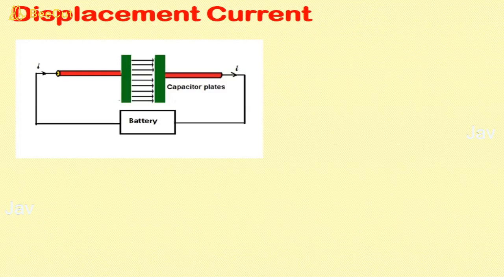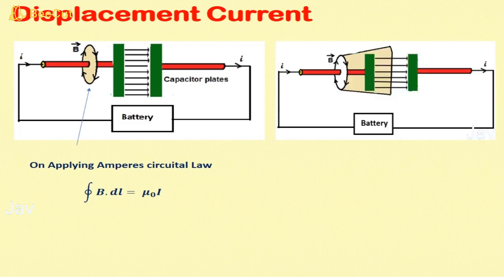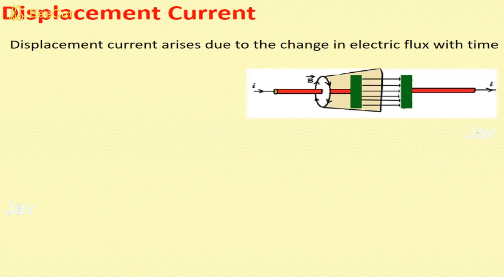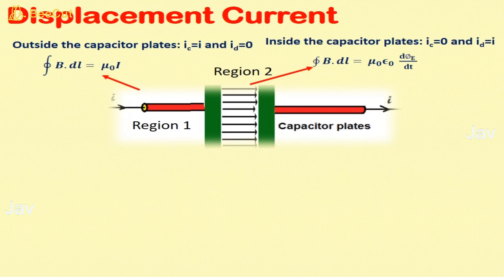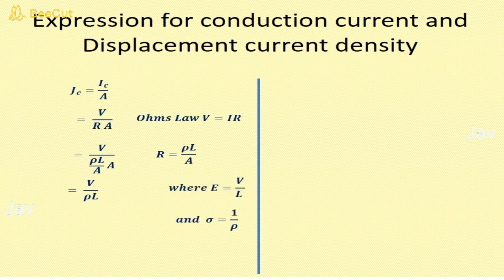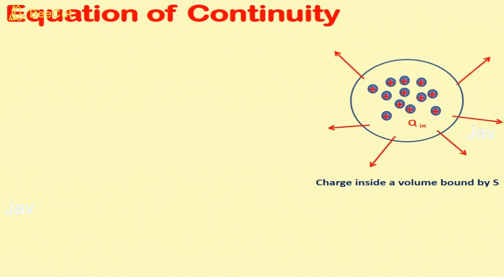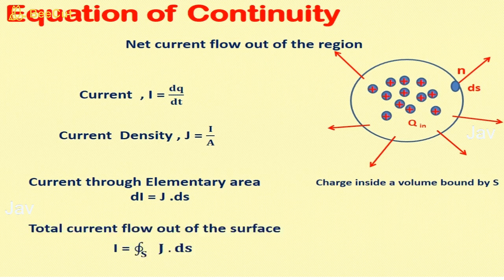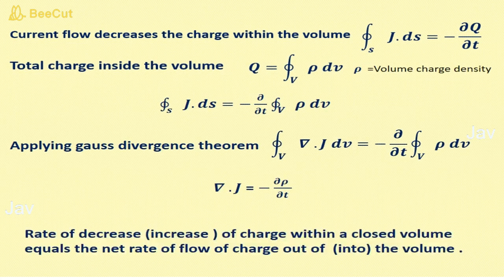Displacement current and Equation of continuity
Displacement Current & Equation of continuity